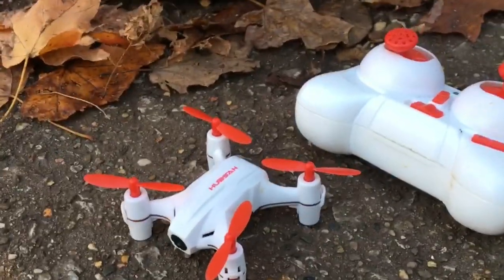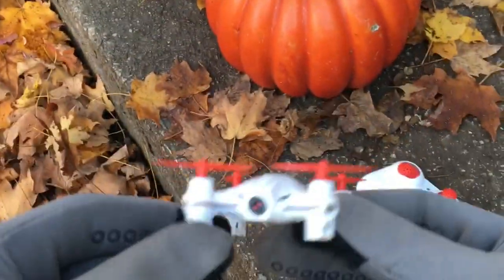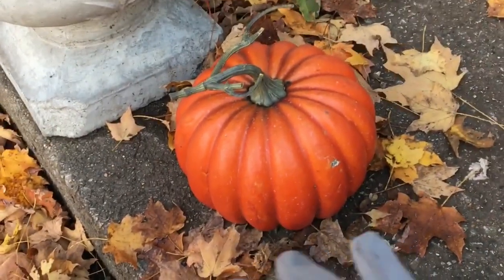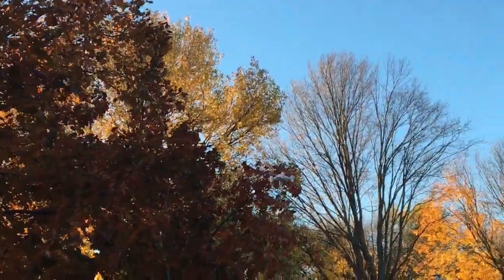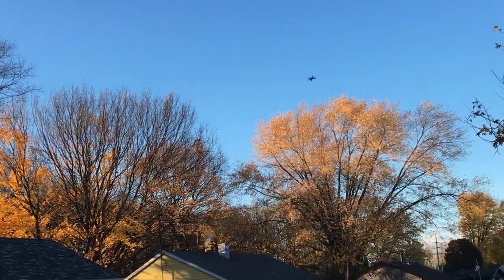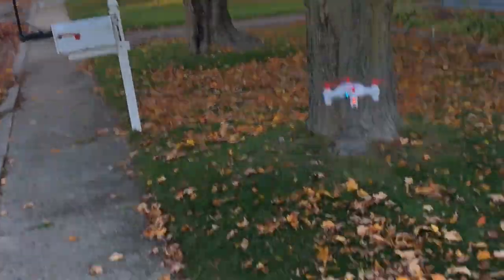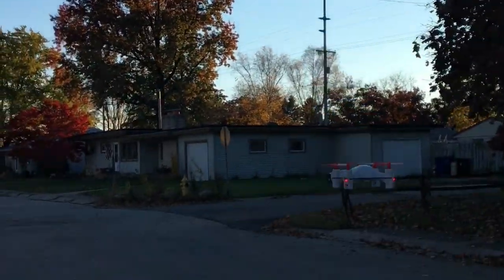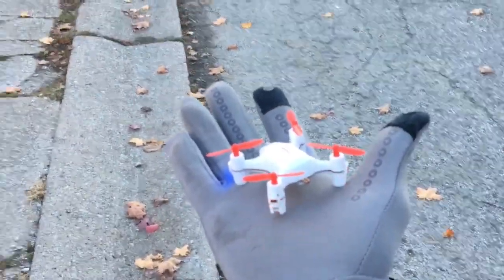Hubsan Nano Q4 Cam Plus H002 - It’s Really Awesome!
Quick Flight with one of my favorite Nano Drones in my collection! The H002 Nano
It’s a great flyer!! And it has a pretty decent camera on it as well!! Hope you 😉 enjoy